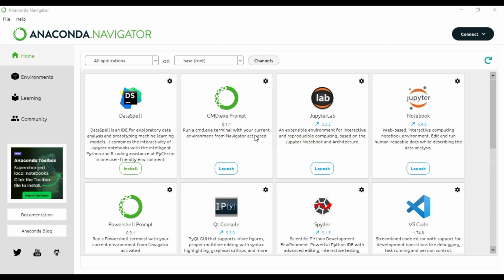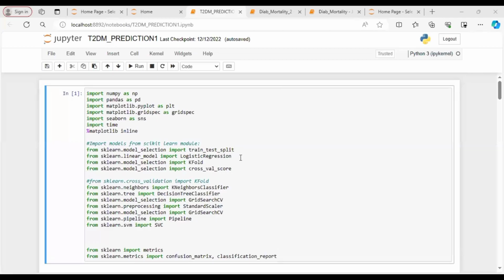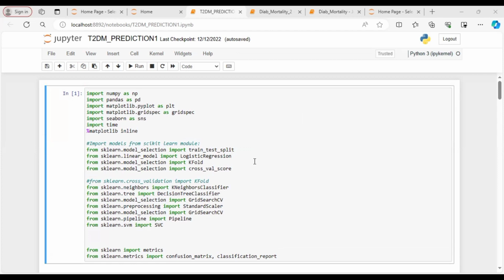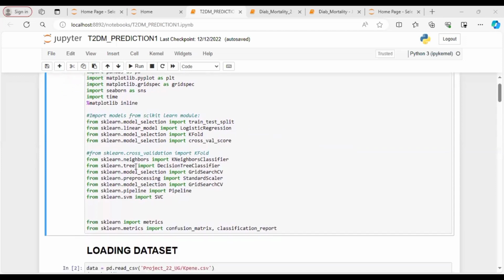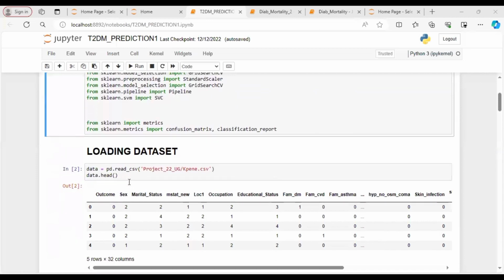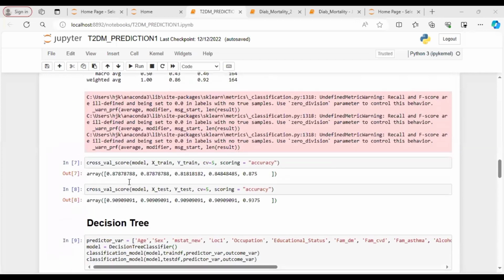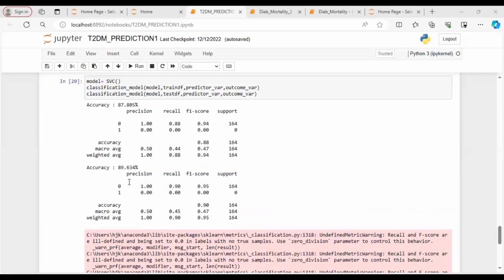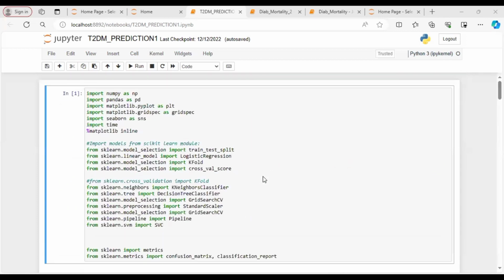Overview of the Application of ML classifier using Python in Jupyter notebook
Appreciate an overview of the application of some ML techniques in prediction health outcomes.